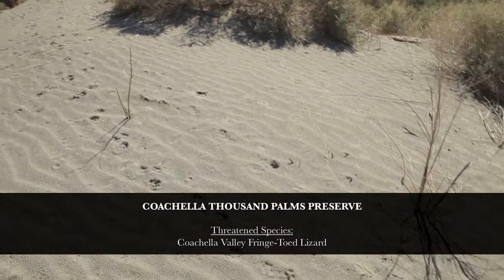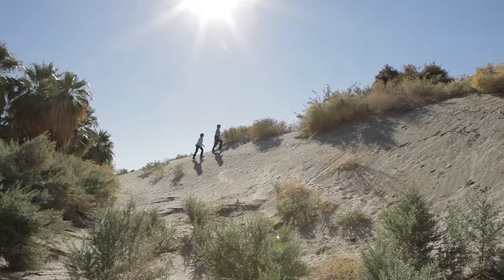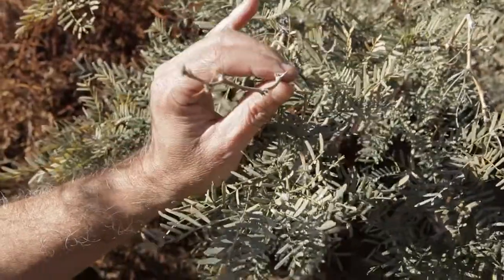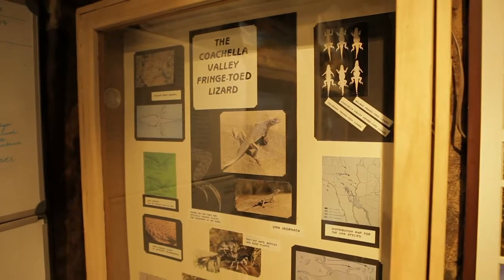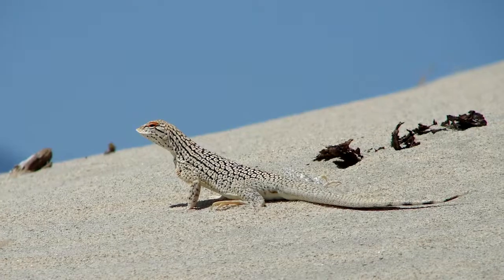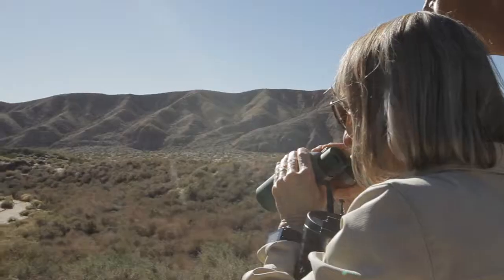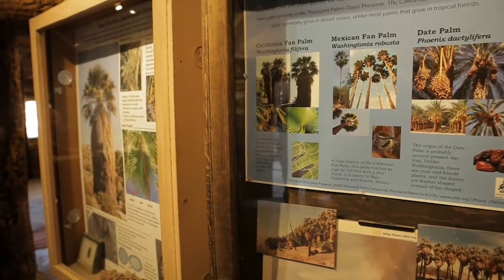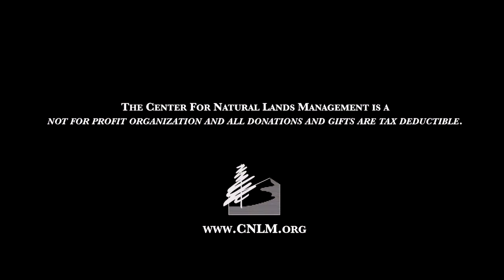Coachella Thousand Palms Preserve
Threatened: Coachella Fringe-toed Likzard